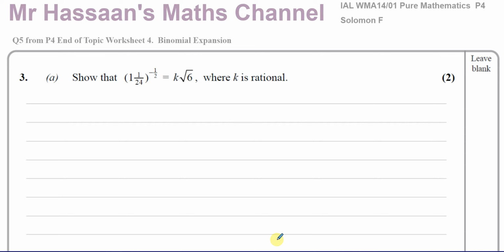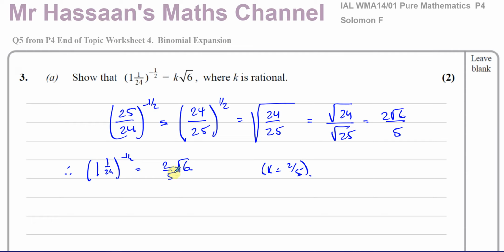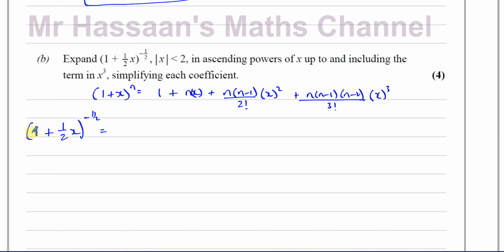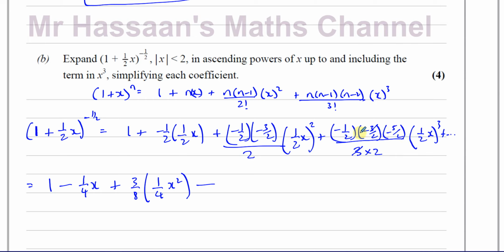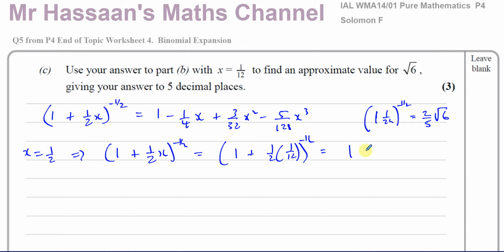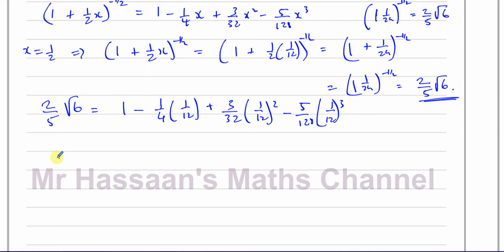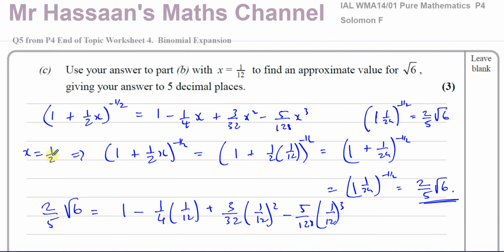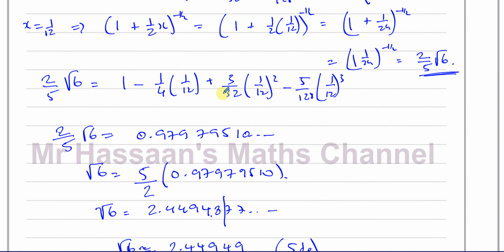[5], A2, (IAL), Pure Mathematics, (P4),-Solomon Paper F, Q3, Binomial Expansion, Approximation